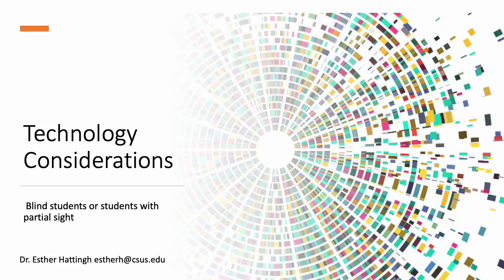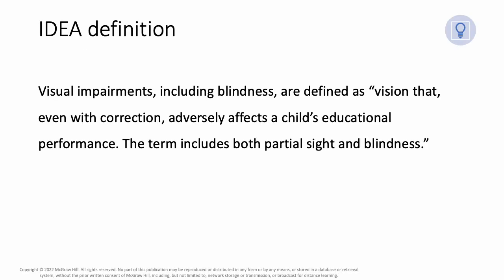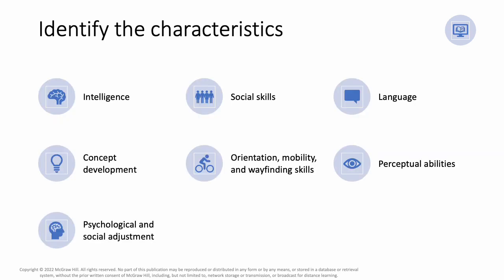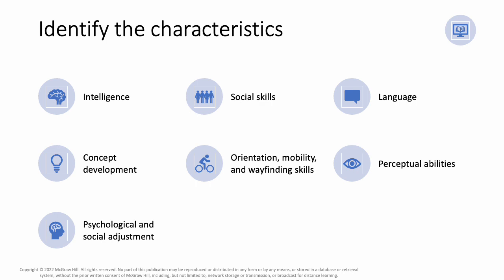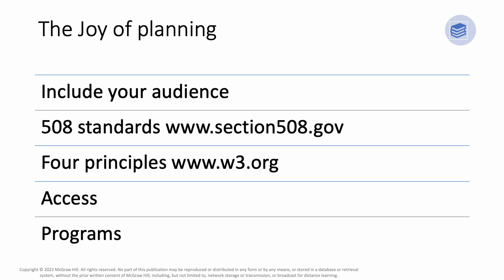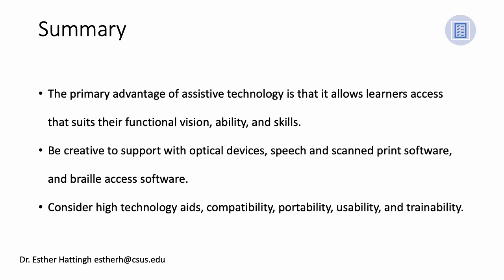Blind or Low Vision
Instructional Technology for students who are blind or have low vision.
What assistive technology is based on?
What information is needed?
What integration considerations?